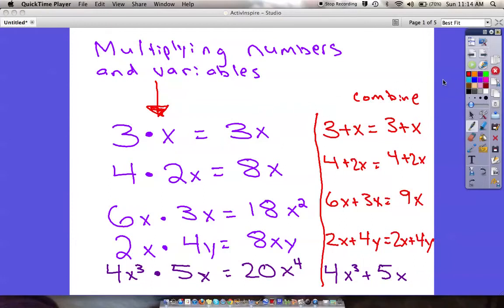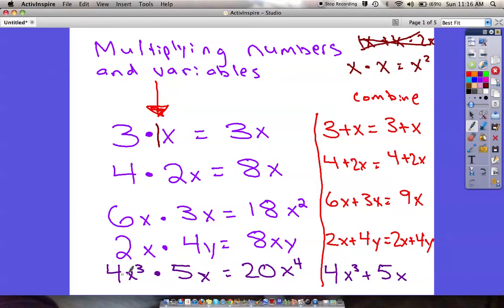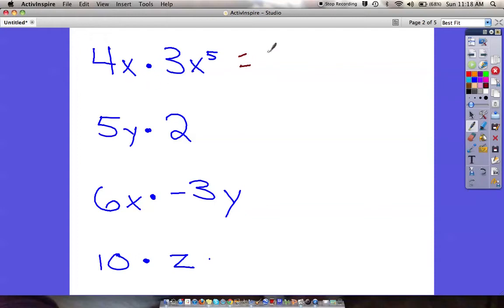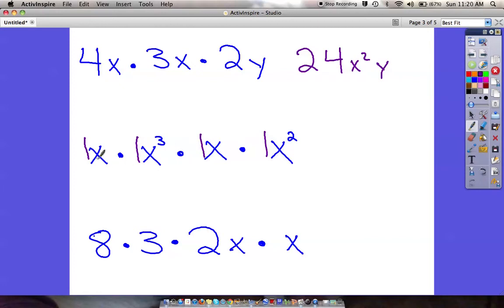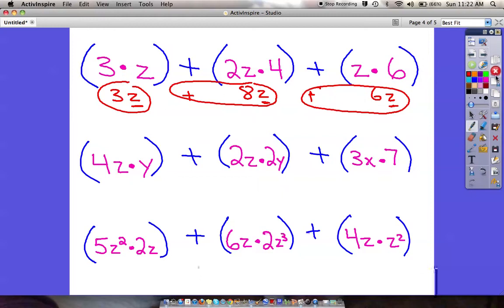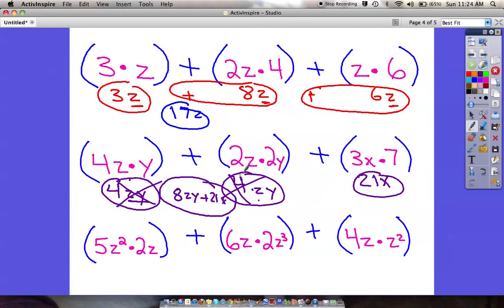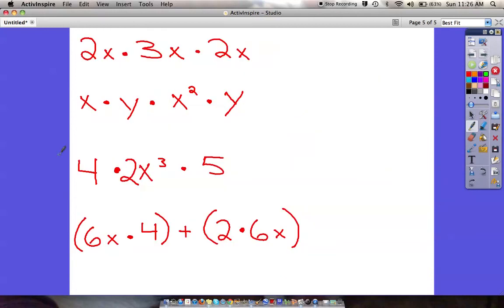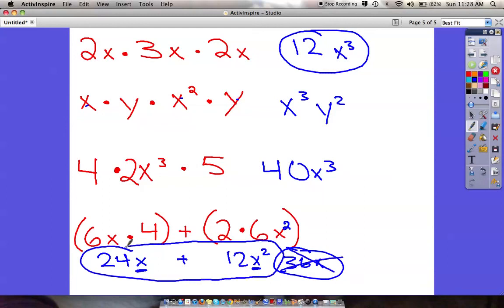Multiplying Numbers and Variables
An introduction to multiplying numbers and variables.